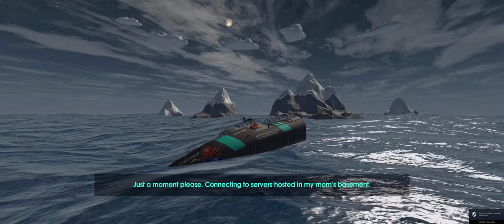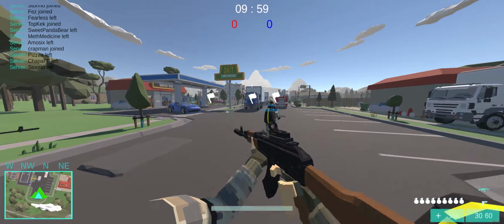Battlefield 2042 but it's a meme...(Clownfield 2042 gameplay)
Playing Clownfield 2042 that is a parody game(meme) of Battlefield 2042! The game has similar glitches and bugs as the original(!), and the similarities between the two continues. Something I'll talk about in the video. If you want to buy Clownfield 2042 for less than a dollar, you'll find it on Steam

Become a Game Tester for Free!

★ ABOUT THE VIDEO:

In this video I'm checking out Clownfield 2042, that is a Battlefield 2042 meme...(parody game)!

Clownfield 2042 is an FPS where you take a role of unique soldier, equipped with six weapons that has to fight enemy and win the front. After 2022 cryptocrash caused by NFT's, majority of nations collapsed and a union of "No-Clowns" has been formed. You are one of them, arm up and get ready for war.

ALL OUT CLOWNFARE
The next generation of fan favorites Clownfare and Hovercraft Zone features the largest Clownfield maps ever built and up to whatever amount of AI players your PC can handle. Experience the intensity of All Out Clownfare on maps filled with mediocre weather and world events, such as Tornado.

HOVERCRAFT ZONE
Why play the game like its meant to be played when you can hop into hovercraft and slay all your enemies? Disrupt the game physics, break the rules of gameplay and enjoy the broken and unoptimized experience ever.

CLOWNFIELD GATEWAY
Ever dreamed about a gateway where you can be just by yourself? Look no further, our classic gateway mode is making to Clownfield 2042!

CURRENT CLOWNFIELD FEATURES
-Three Maps [War Island, Paradise City and The Heat]
-Six Weapons [2 Assault Rifles, 1 Handgun, 1 Sniper Rifle, 1 Rocket Launcher and 1 Shotgun]
-Three Game Modes [All Out Clownfare - Free for All with AI, Hovercraft Zone - Hovercraft vs. AI, Clownfield Gateway - Adjust ingame properties to play the way you want to play]
-Weather Events [Physics driven Tornado System across all maps]
-AI System [Pretty basic but good enough for the moment]

And bugs, per usual, plenty of bugs. We'll let you enjoy them as is; and instead of fixing them, we'll just release some new skins.

★ Have fun and I hope to see you around my channel!